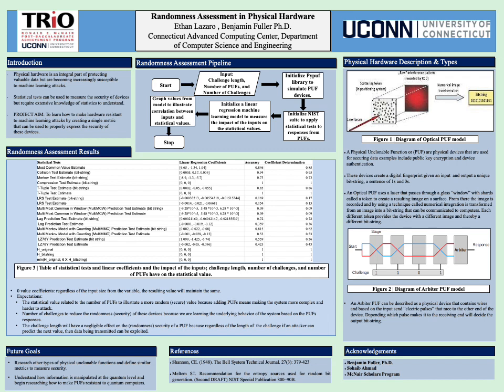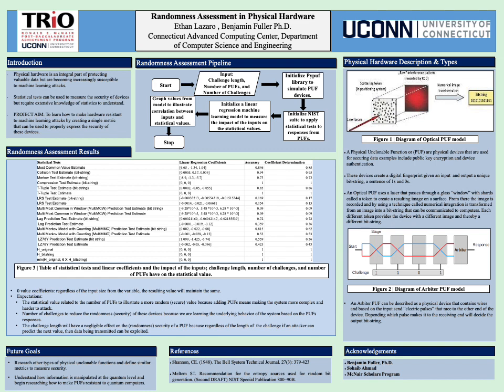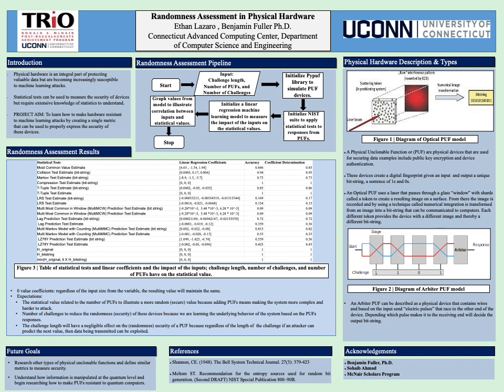McNair 2021 Poster Presentation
In this project, I am presenting my findings for Randomness Assessments of Physical Hardware, in a video. The project goal is to define a metric to properly describe the level of security in a Physical Unclonable Functions (PUFs). My lab is the Connecticut Center of Advanced Computing. My work is done under the guidance of Dr. Benjamin Fuller of the Department of Computer Science and Engineering at the University of Connecticut.